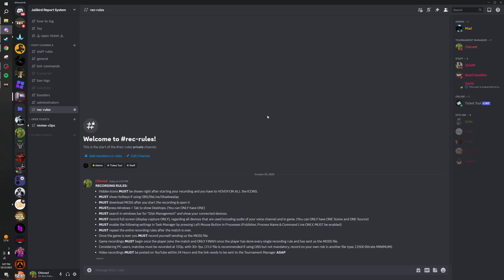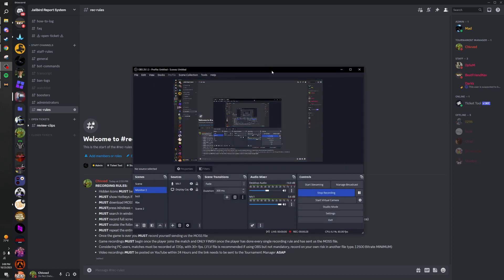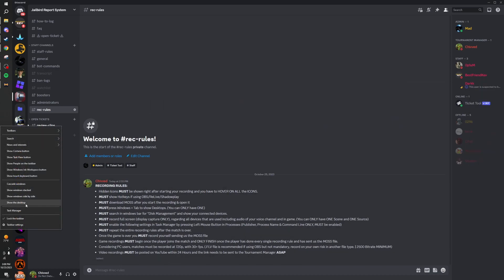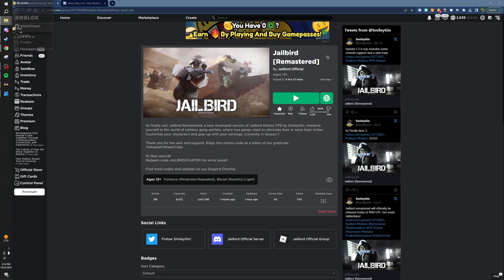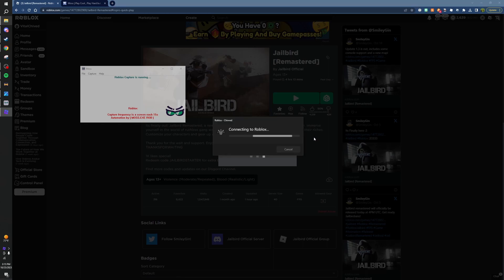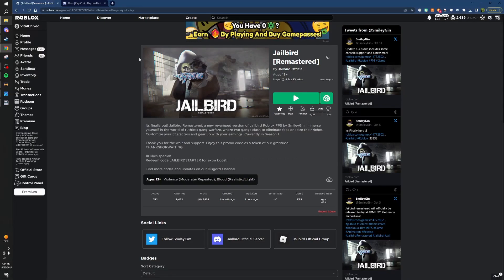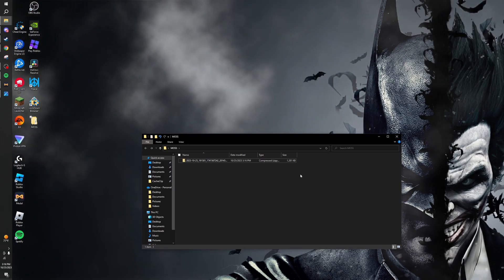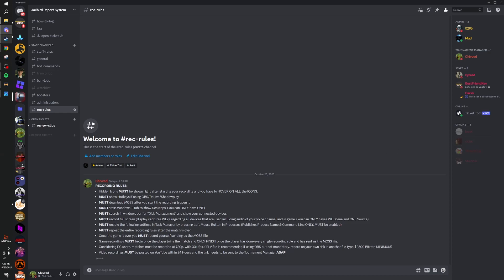Jailbird Remastered Tournament Recording Rules (OUTDATED)